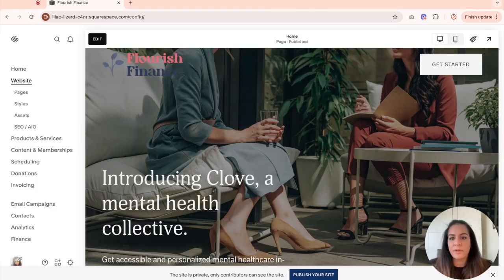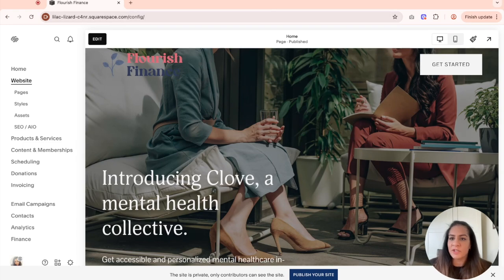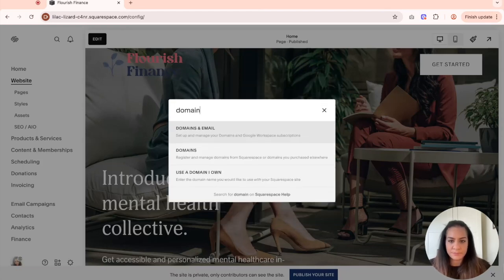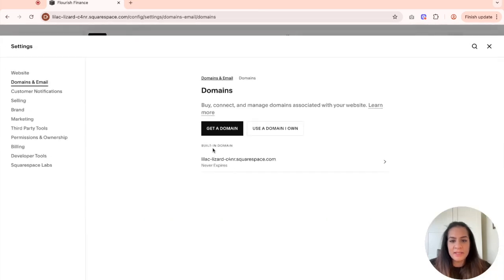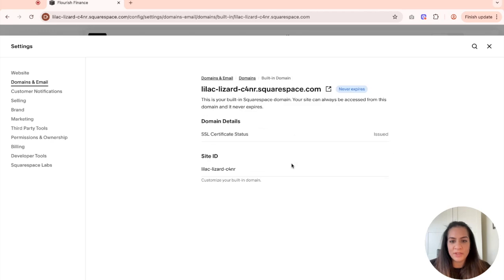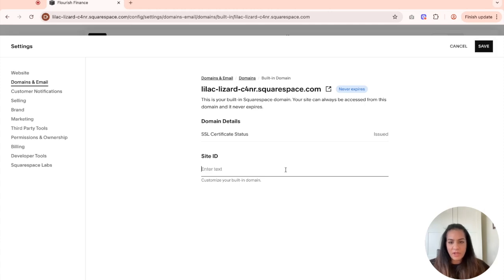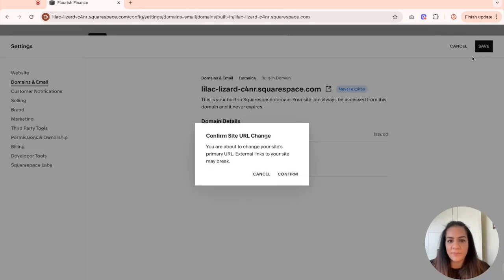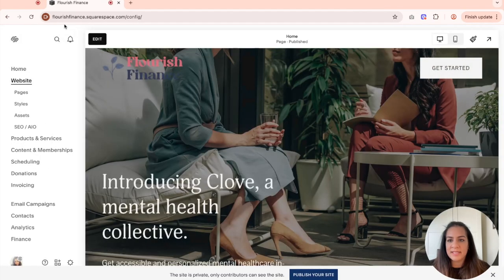How to Change Built In Domain on Squarespace | Squarespace Beginner Tutorial 2026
In this video I'll show you how to change the built-in domain on Squarespace.

🕰️ Timestamps
00:00 Intro
00:35 What is a built in domain?
01:01 How to change the built in domain